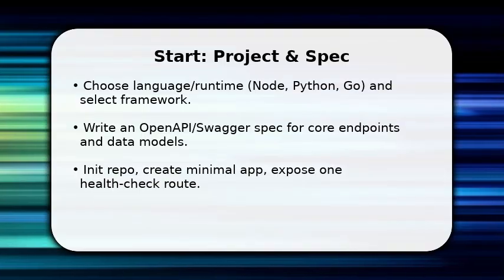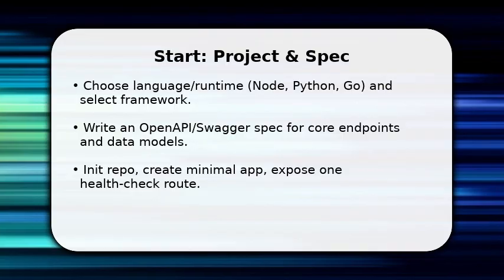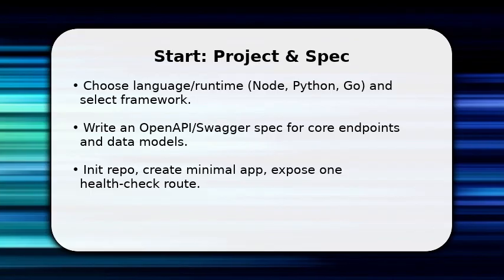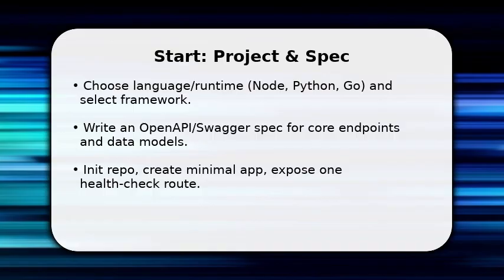How to Make Your Own Api - Step by Step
Dive into the world of APIs as we guide you through creating your own API step by step. This tutorial covers essential concepts, tools needed for development, and practical coding examples to help beginners build a simple yet functional web service.

create an api, build your own api, web services tutorial, API basics, coding example API, step by step guide, beginner'superscript